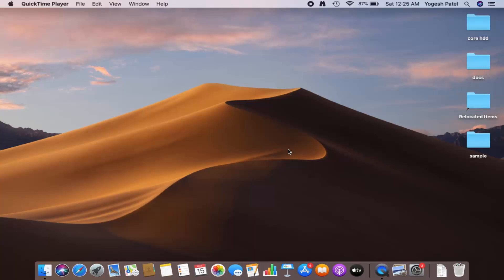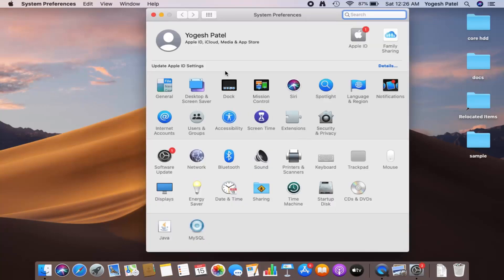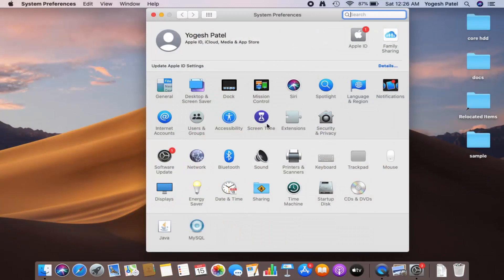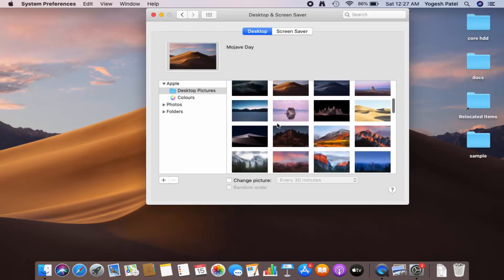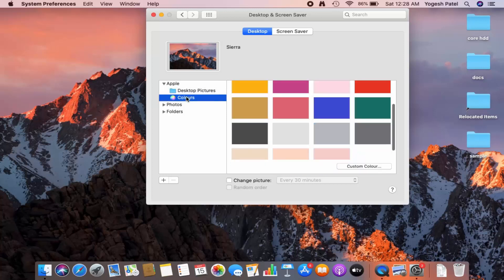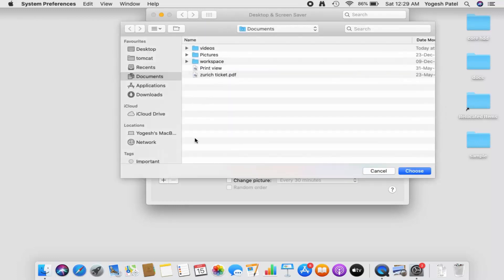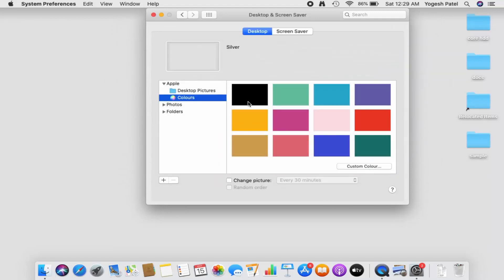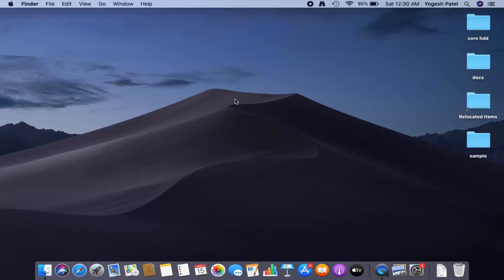How to Change the Wallpaper on Mac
In this video we will see Change the desktop picture background on your Mac, iMac, MacBook and MacOS. So let us see How to Customize the desktop picture on your Mac .

How to Set macOS to Automatically Change Your Wallpaper